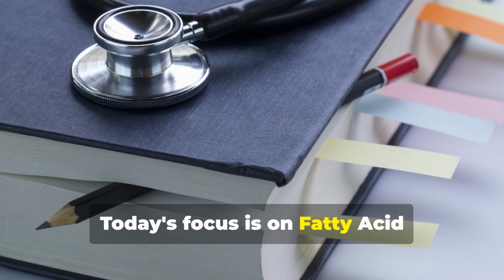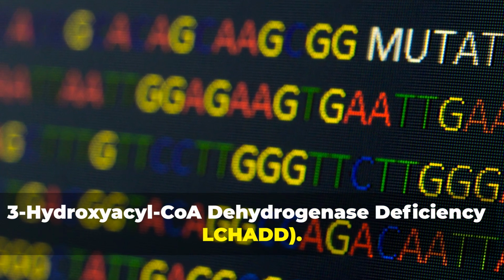Fatty Acid Oxidation Disorder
This is the second lecture in our Amino Acid Metabolic Disorders series. In this episode, we explore Fatty Acid Oxidation Disorders—from the underlying genetic causes to clinical presentation, diagnosis, and management strategies.

Demczko, M., 2024. Fatty Acid Oxidation Disorders. Merck Manual.
Vockley, J., Burton, B. & Berry, G., 2020. Long-chain fatty acid oxidation disorders and current management strategies. American Journal of Managed Care, 26(Suppl. 7), pp.S147–S154.
Merritt Jr, J.L. et al., 2020. Clinical manifestations and management of fatty acid oxidation disorders. Reviews in Endocrine and Metabolic Disorders, 21(4), pp.479–493.
Daher, T.R. et al., 2024. Diagnostic challenges and outcome of FAODs: Lebanese tertiary care experience. Orphanet Journal of Rare Diseases, 19, p.315.